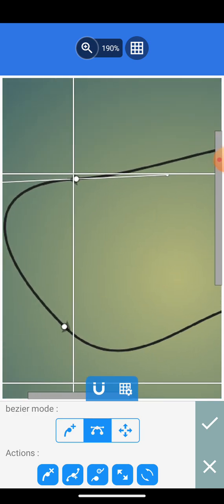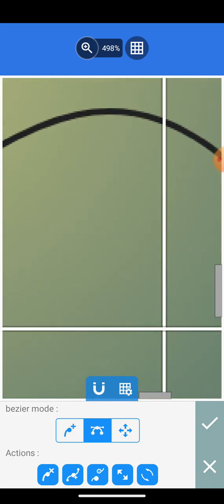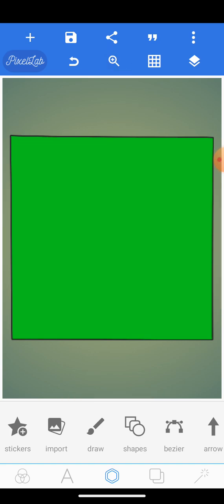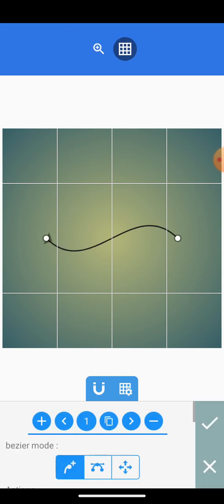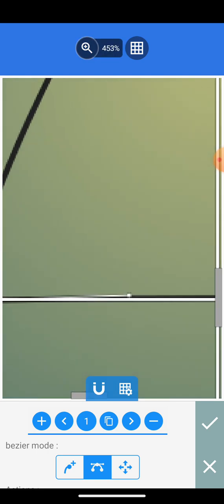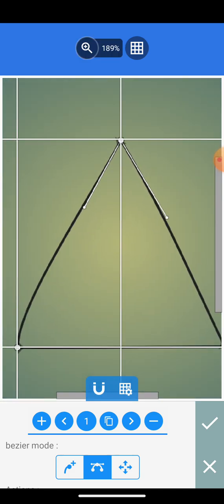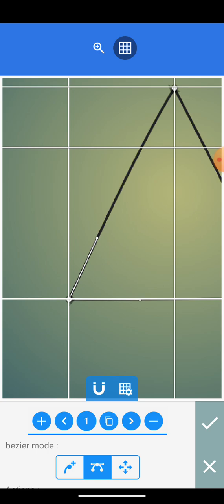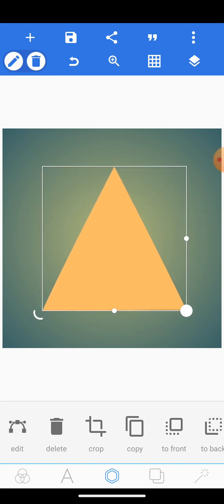Create Regular Shapes in Pixellab using the Bezier Tool in Pixellab.